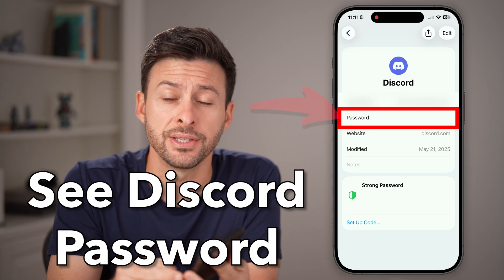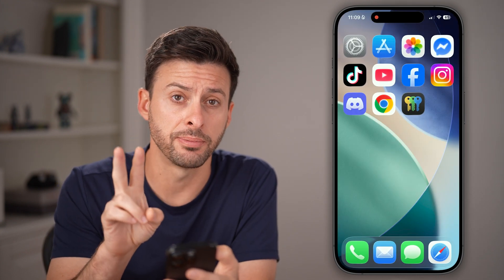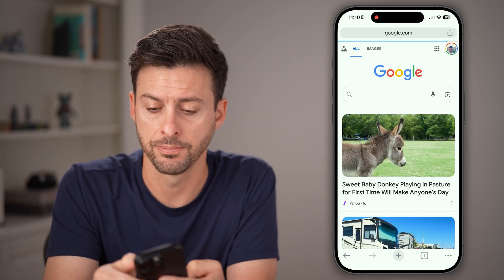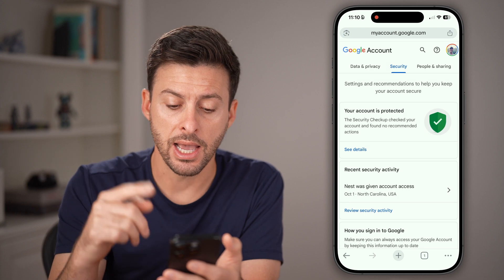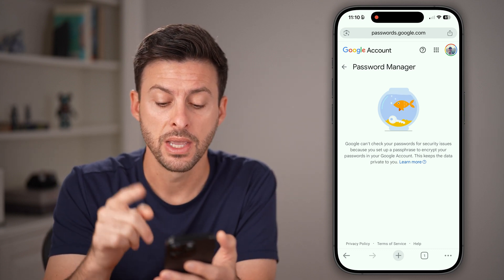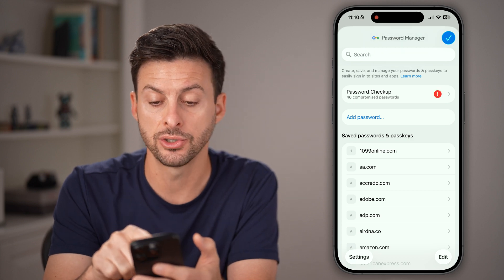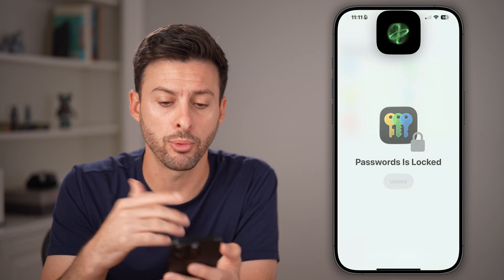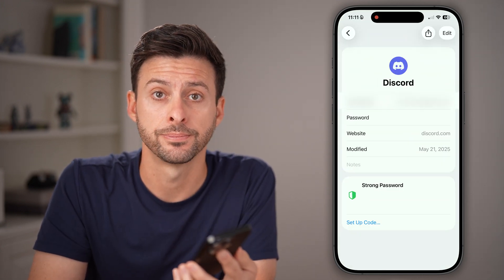How To See Discord Password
Here's how you can see your Discord password if you forgot it and don't want to reset it.